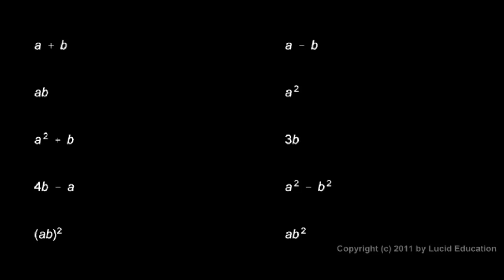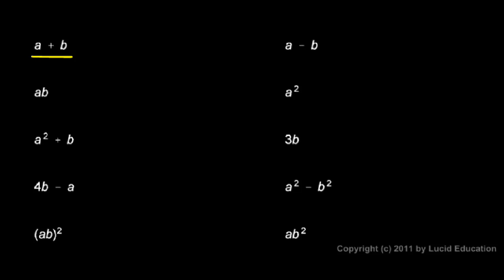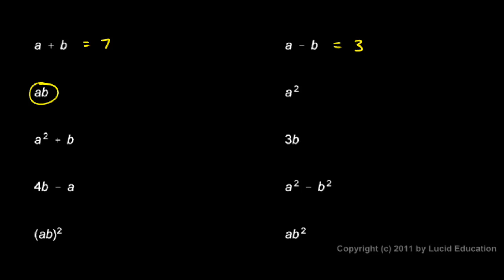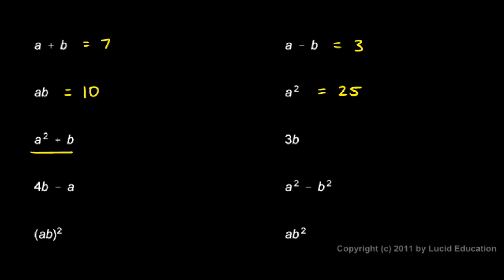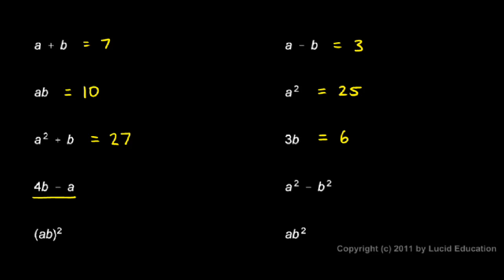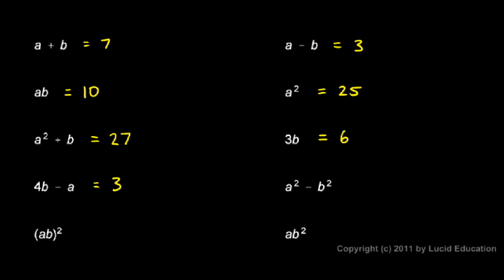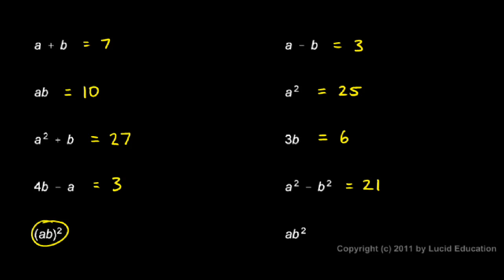Prealgebra 2.07b - Evaluating Expressions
Evaluating expressions for given values of the variables.  From the Prealgebra course by Derek Owens.